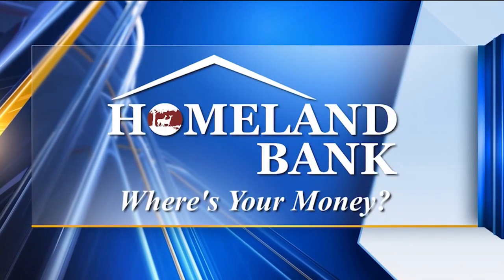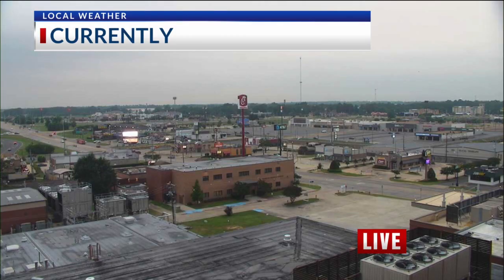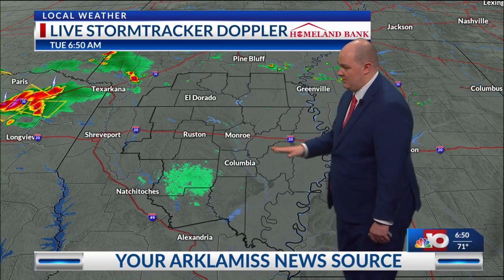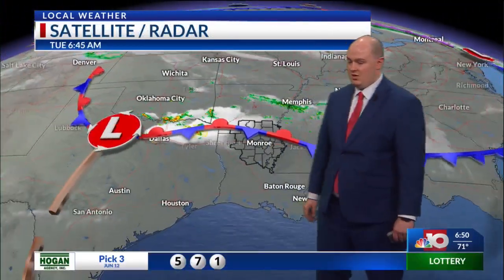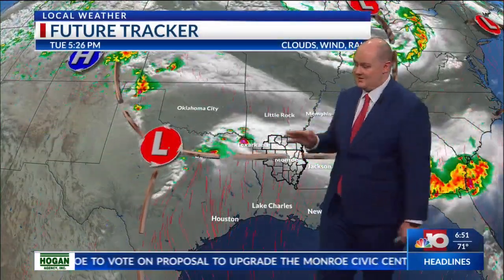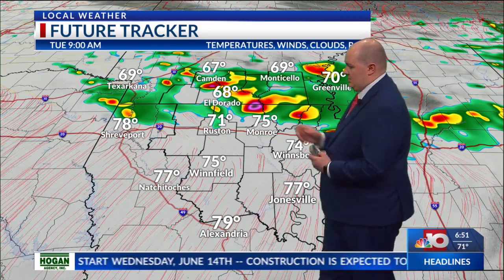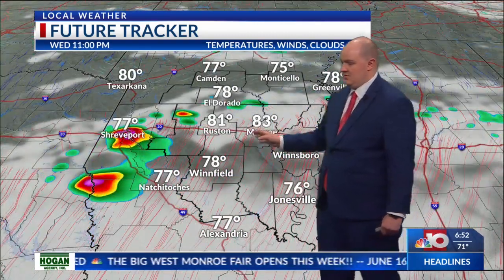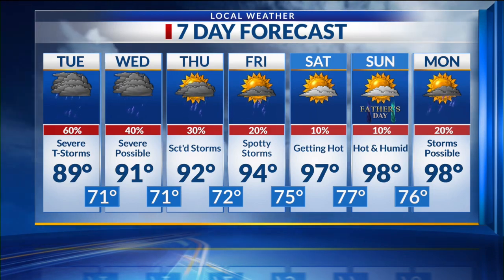Meteorologist Chase Ward "Strong T-Storms" - Full Forecast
The severe threat continues for the ArkLaMiss today and also again tomorrow. Strong t-storms capable of producing damaging winds and hail will be possible late this morning and around lunch time. Remain weather alert and stay indoors while these storms pass through. A severe t-storm watch has been issued for the ArkLaTex region this morning as more t-storms are firing up ahead of an area of low pressure along a stationary boundary layer that is currently draped over our area. The threat will continue tomorrow, but the great risk for severe weather will start to more east as the low pressure moves over us tomorrow. Rain chances will linger throughout the week as dewpoint values stay steady in the lower 70's. This weekend looks to be hot and humid with daytime highs climbing to the upper 90's.